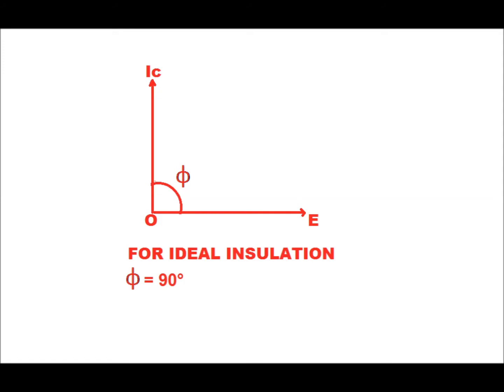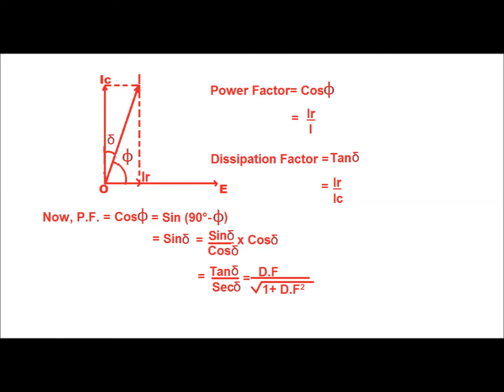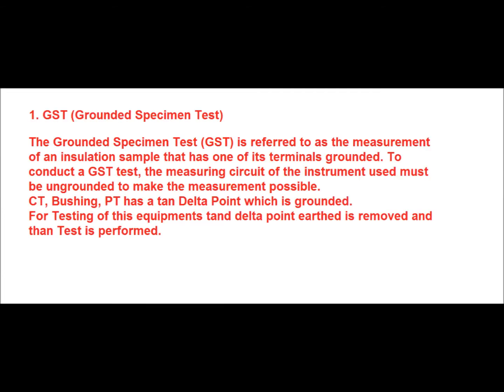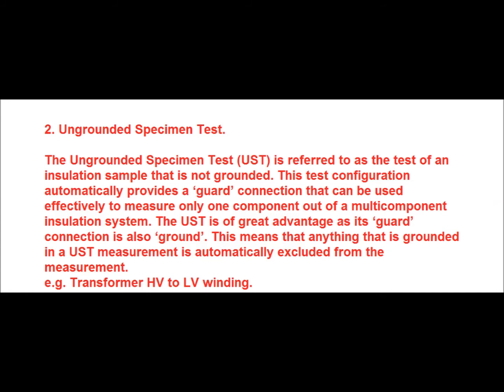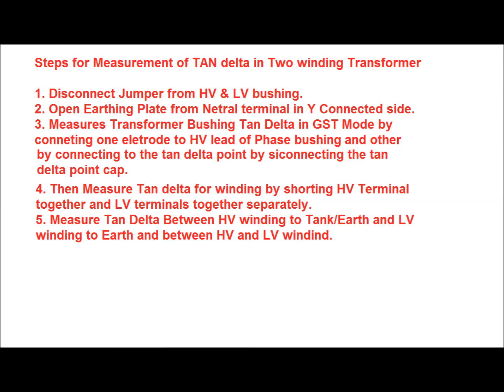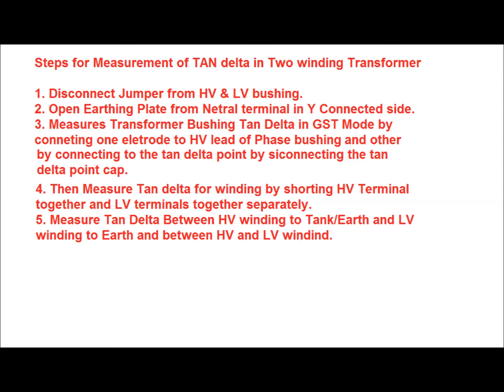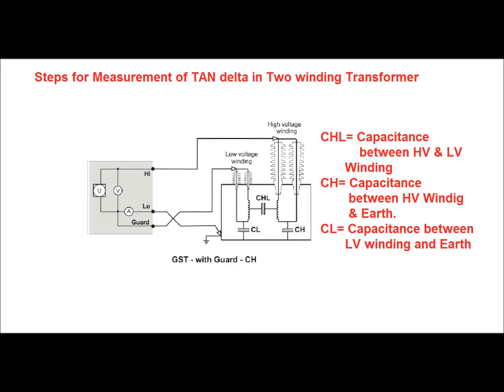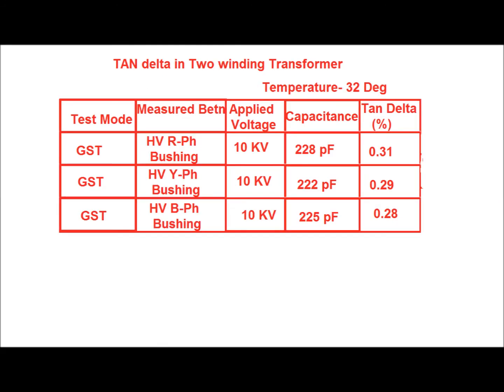Tan Delta Test (Transformer Testing)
This is a short video for Tan  Delta Test mainly for Transformer Bushing and winding. Please go through the video and use headphone for better hearing.